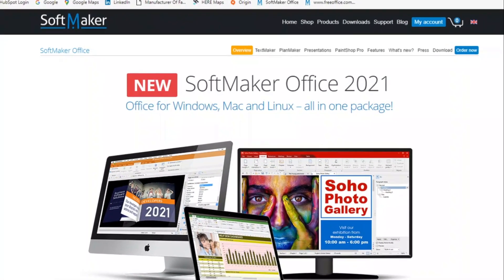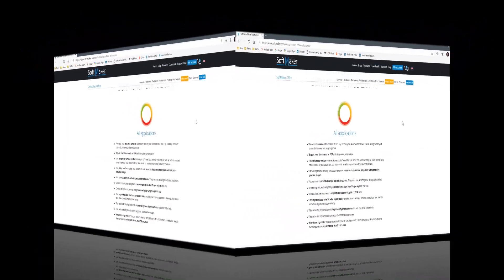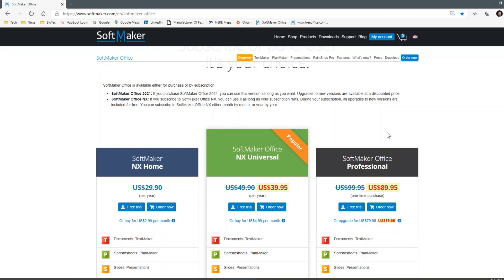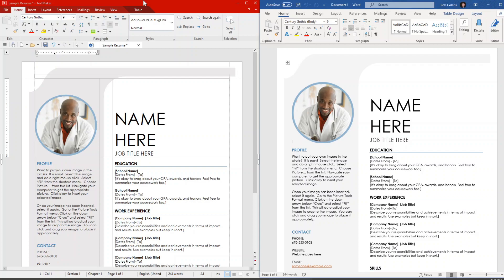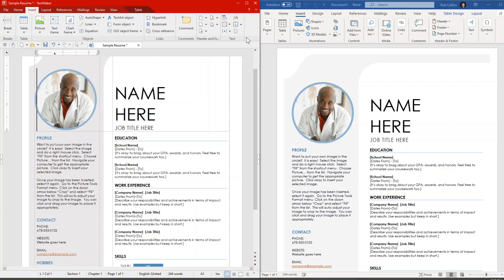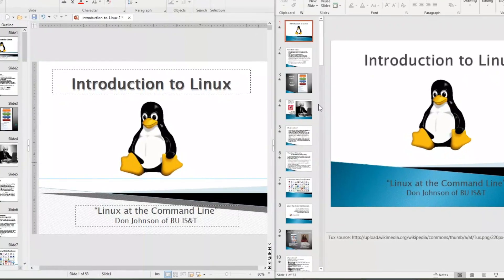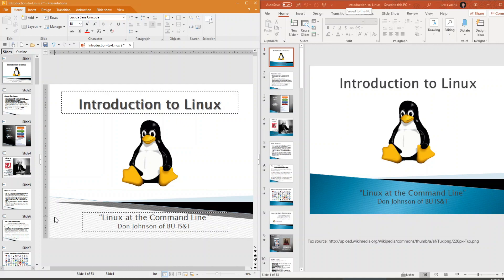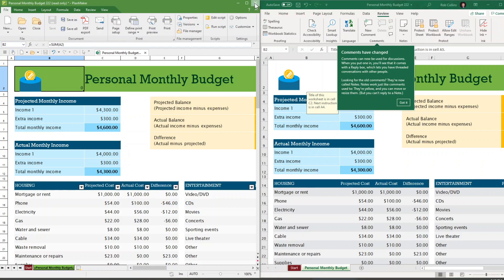SoftMaker Office 2021 vs Microsoft Office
Powerful new research function: Select any term in your document and look it up in a large variety of online dictionaries and encyclopedias.
Export your documents to PDF/A for long-term preservation.
The enhanced version control allows you to "travel back in time": You can not only go back to manually saved states of your document, but also revisit an arbitrary number of automatic backups.
The dialog box for creating new documents now presents all document templates with attractive preview images.
You can now convert AutoShape objects to curves. This gives you amazing new design possibilities.
New licensing model: You can use one license of SoftMaker Office 2021 on any combination of up to five computers running Windows, macOS or Linux.